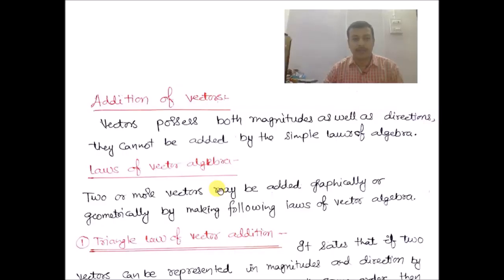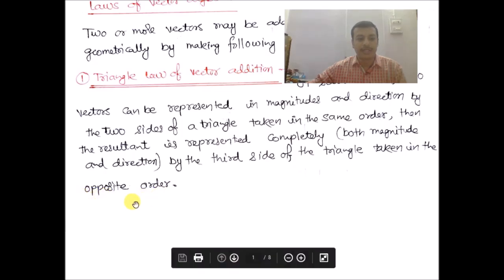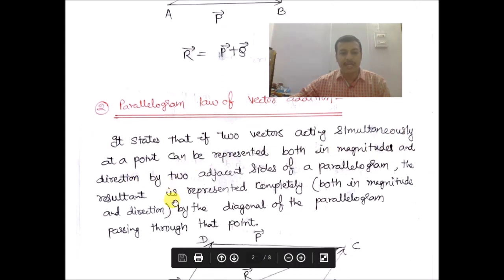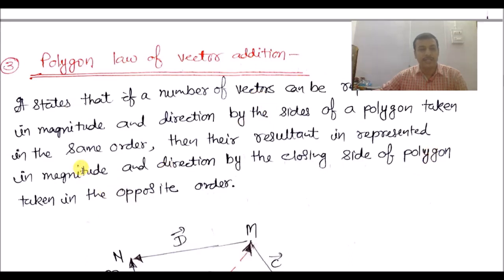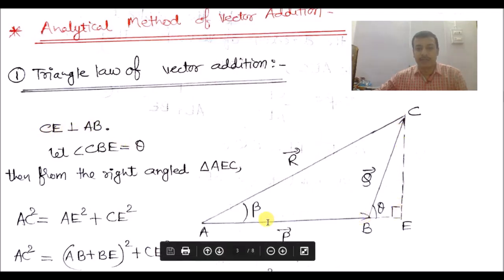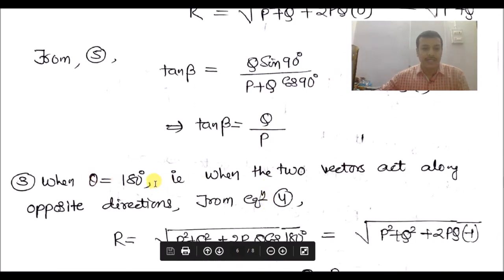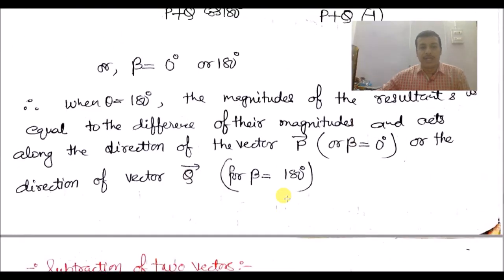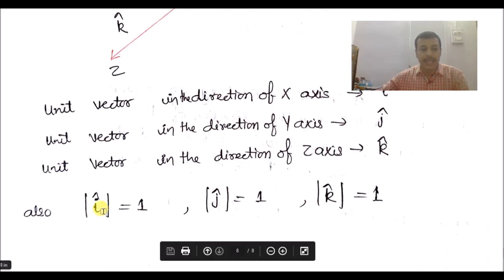Vectors Part 2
Vectors ( Mathematical )